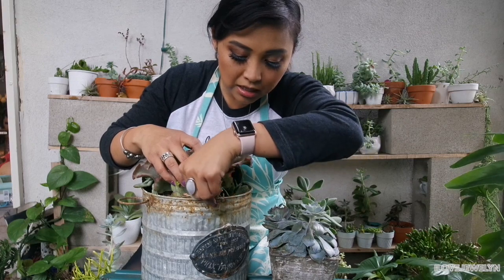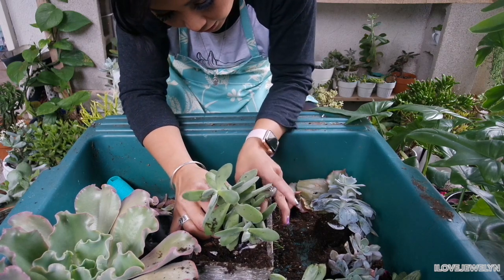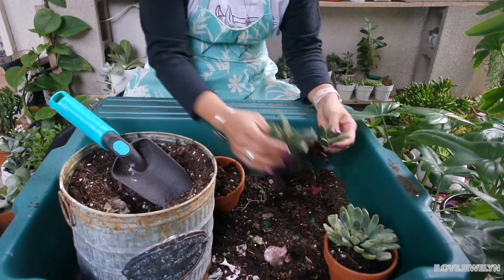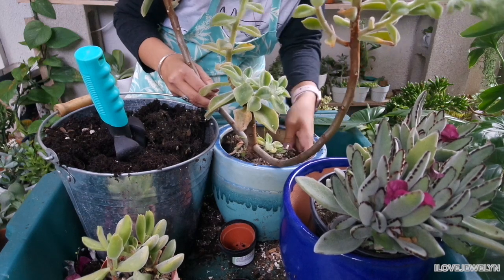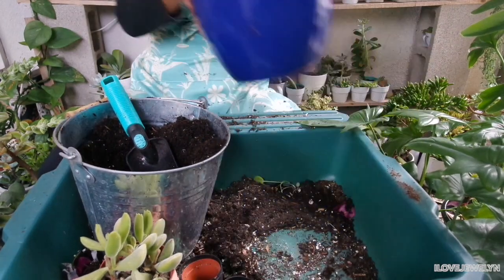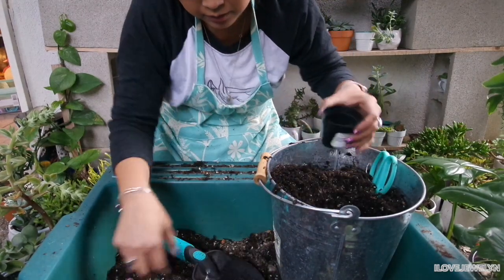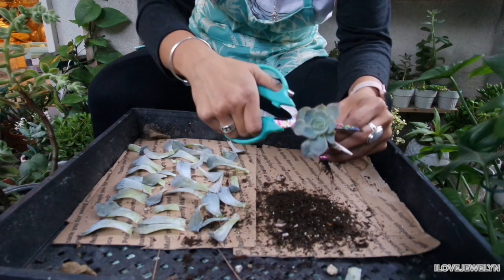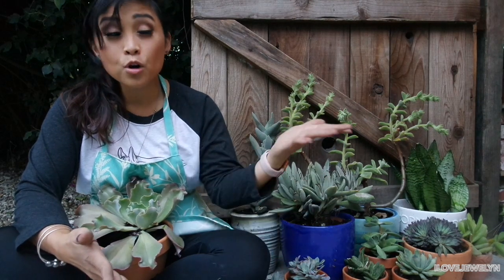Planting with Jewelyn: New plants & setting up Propagation | November 2018 | ILOVEJEWELYN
Potting Tray I use:

Aloha everyone!

NEW BABIES get planted!
Plus saving my rescues from my $25 challenge! Setting them up for propagation!

Aloha,
Jewelyn

MAILING ADDRESS:
Planting with Jewelyn
3500 Wynn Road

my online closets:
Mercari: jewel_of_hawaii
Poshmark: jewel_of_hawaii